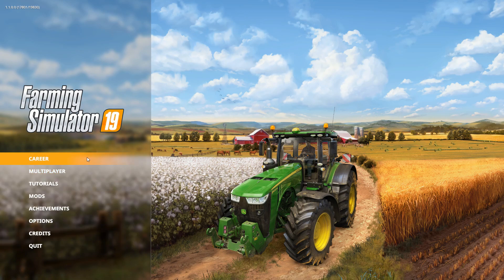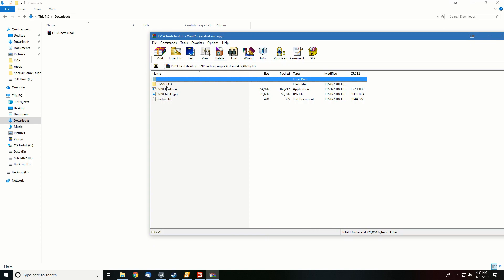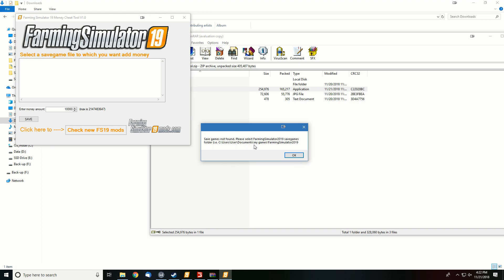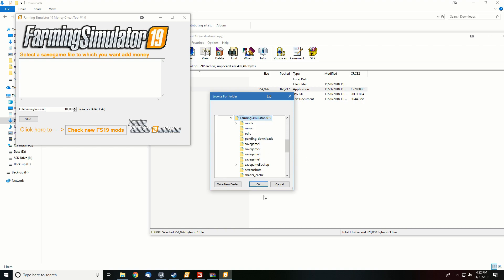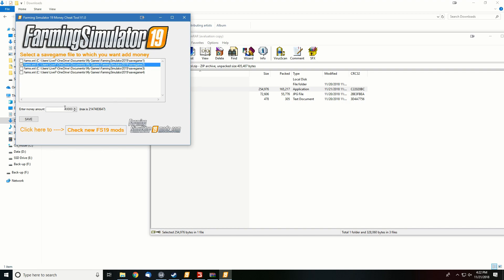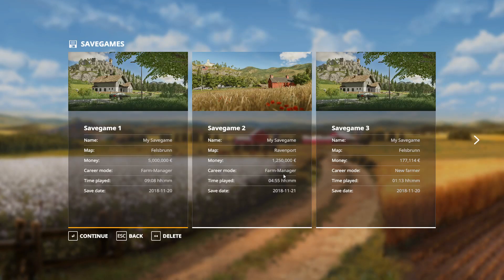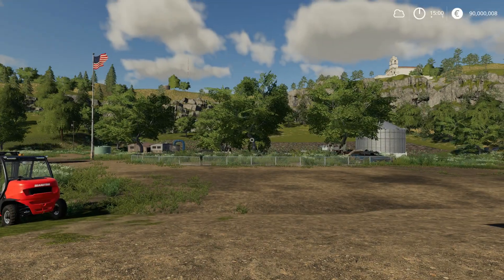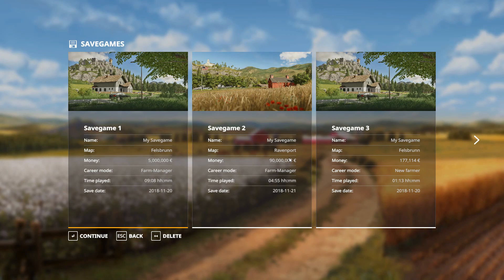Farming Simulator 2019 Money Cheat Mod Tool for PC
How to get easy money with the Farming Simulator 2019 money mod for PC. Download below:

This can also be done without a mod with a few easy changes to you game save.

PC Specs

Webcam - PS3 Eye

Back-up PC